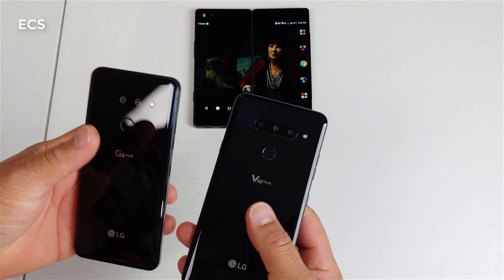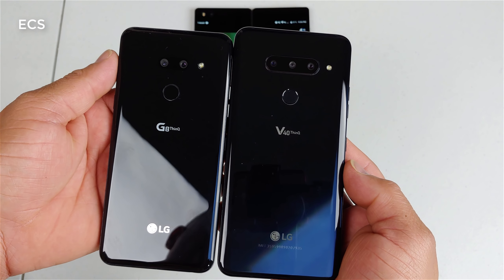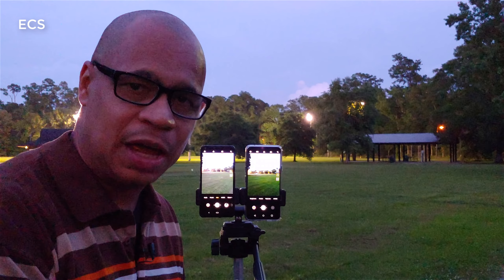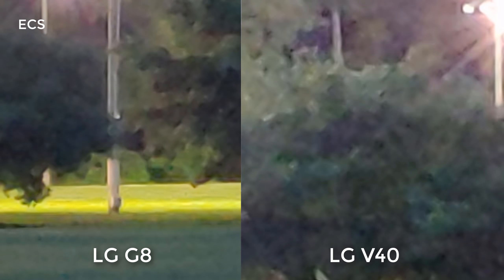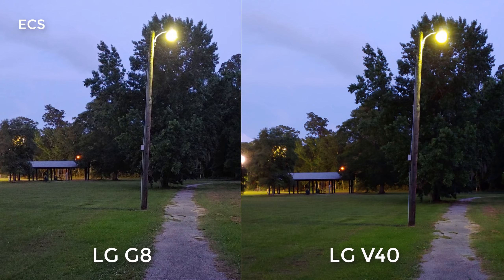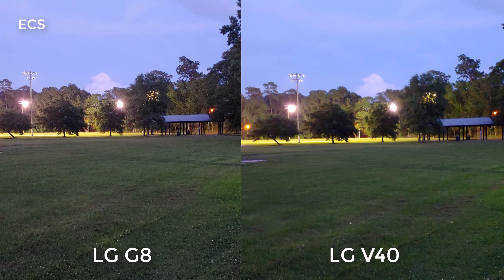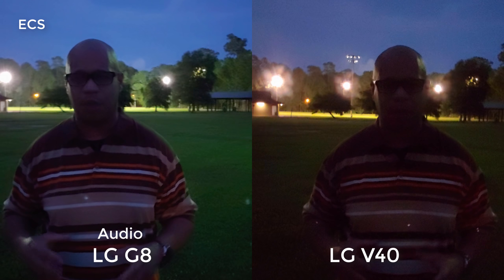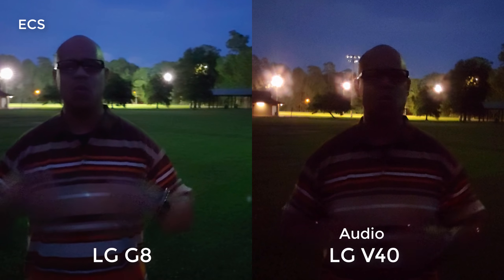LG G8 Vs LG V40 Camera Comparison 2019 | LOW LIGHT ONLY !! | SHOCKING RESULTS !!